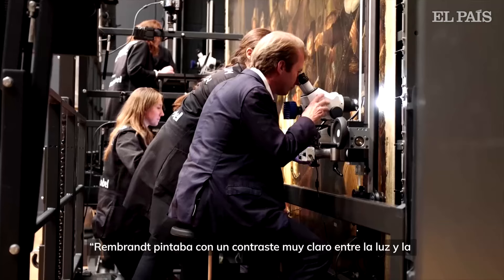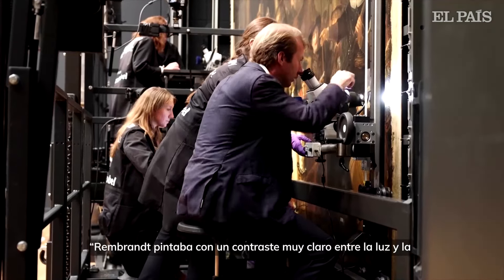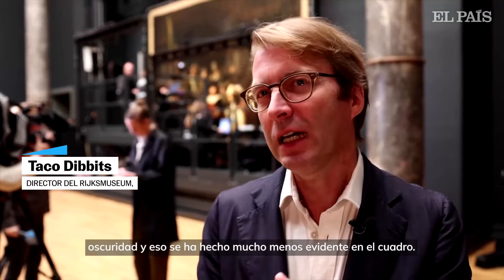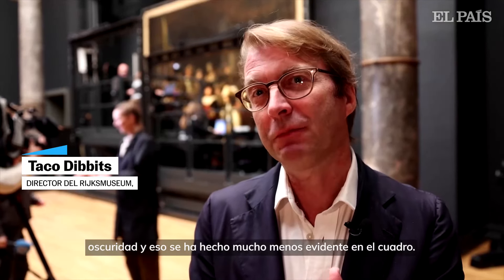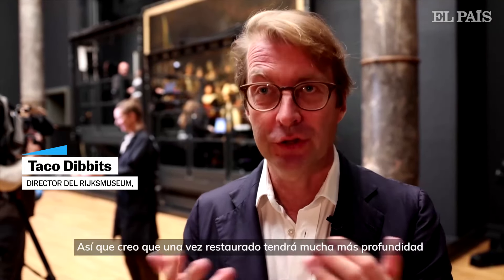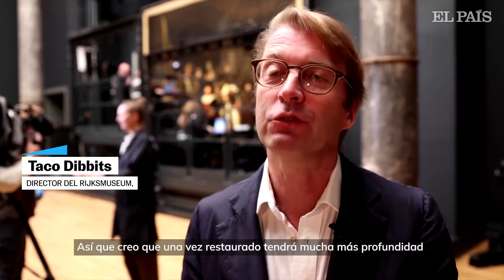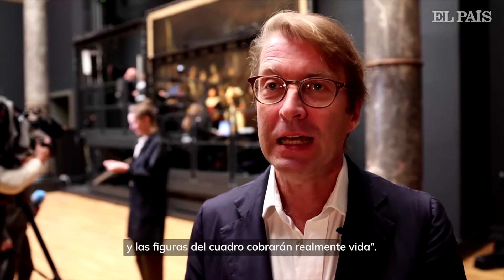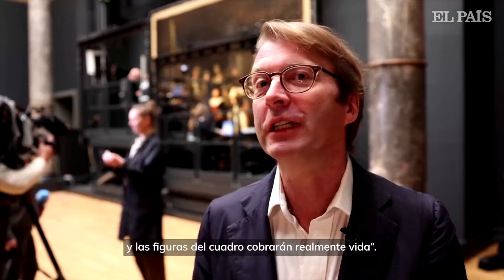ARTE | Comienza la restauración abierta al público de 'La ronda de noche' de Rembrandt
Cinco años después de que el Rijksmuseum de Ámsterdam se embarcara en la “operación La ronda de noche”, la mayor investigación llevada a cabo sobre el famoso cuadro pintado por Rembrandt en 1642, ha llegado el momento de quitar el barniz del óleo. A partir de este martes, un equipo de ocho conservadores limpiarán poco a poco una tela que mide 3,79 metros de largo por 4,36 metros de alto. Lo harán con un tipo especial de tejido para evitar daños en el lienzo. La restauración, que preservará el cuadro para el futuro, podrá seguirse en directo, pues los trabajos se realizarán a la vista del público. La obra está en una urna de cristal abierta por arriba, instalada en el museo en 2019, que la ha protegido de microclimas dañinos para los pigmentos durante la fase previa de investigación.